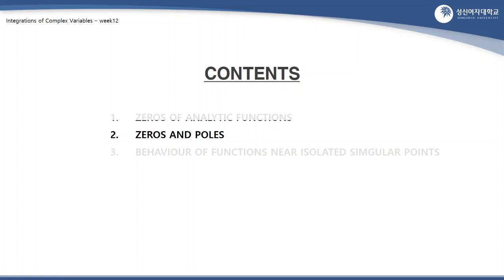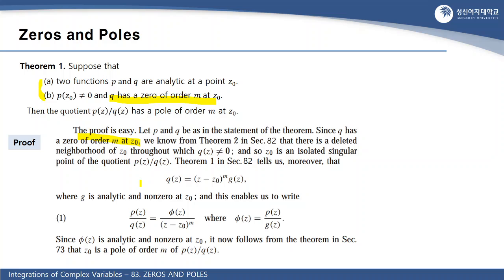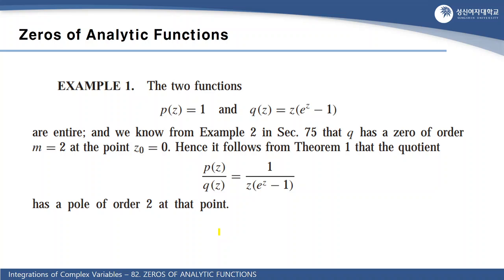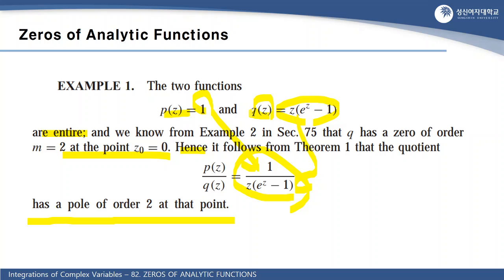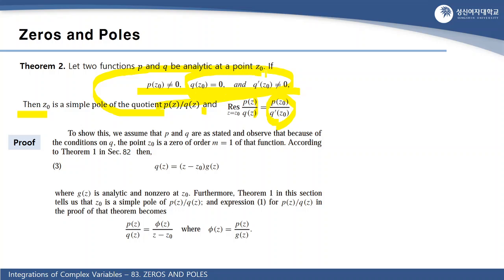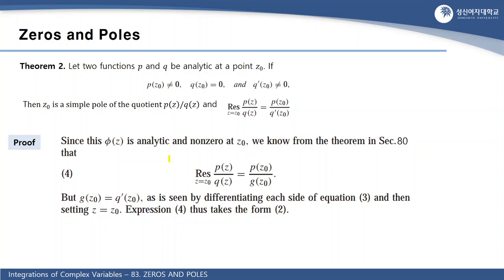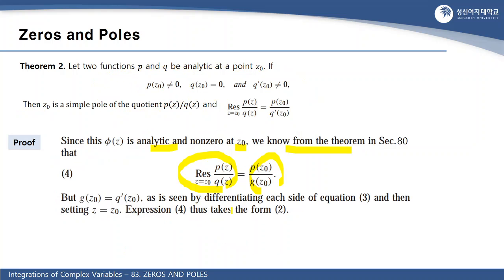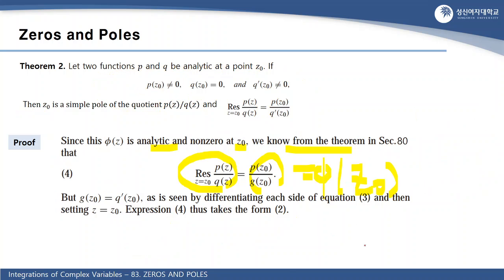ICV 20 2 12w 2 1